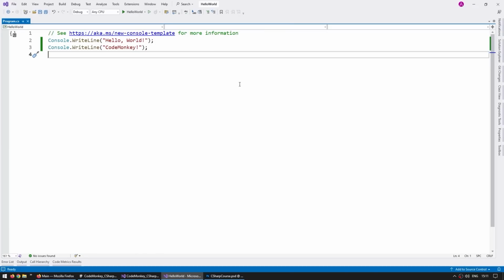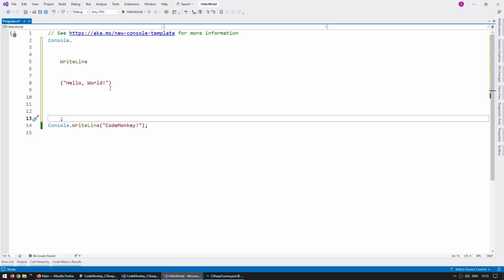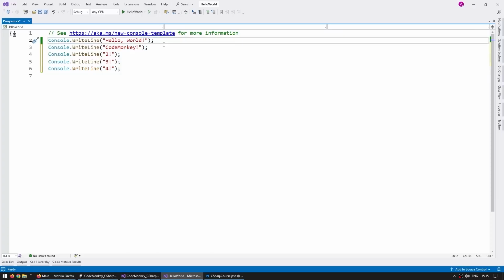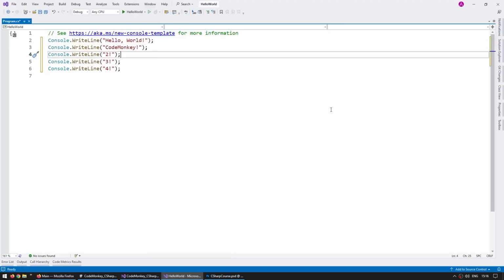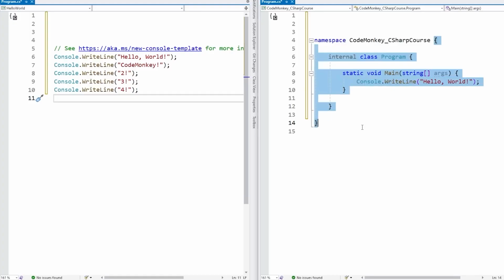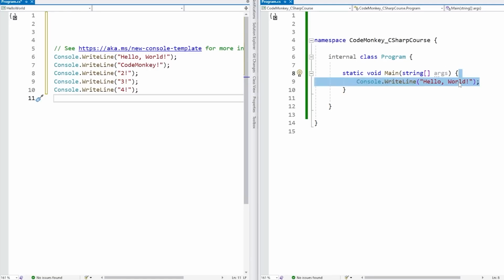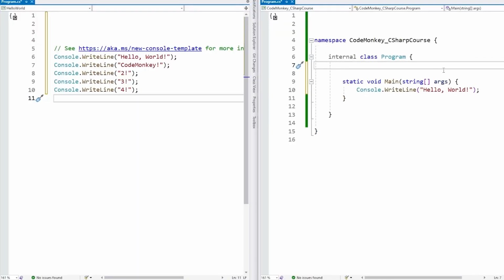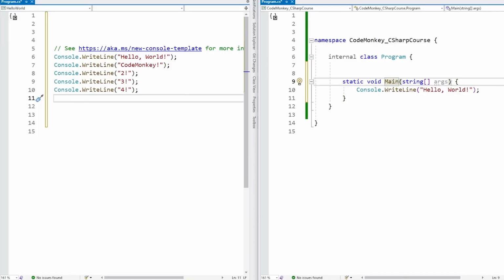09 Programming Basics